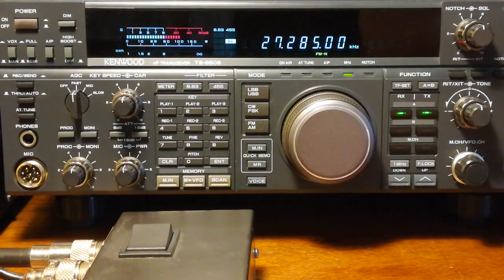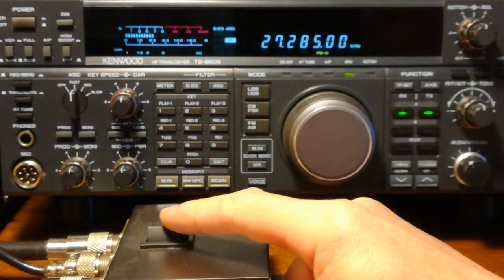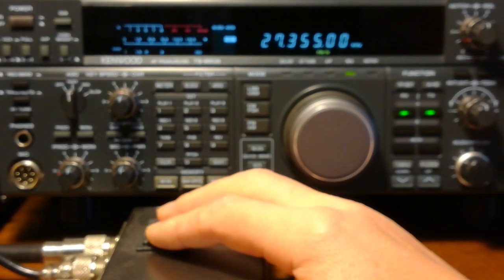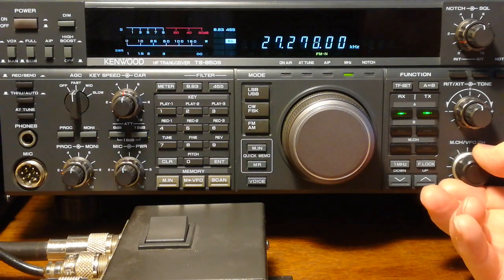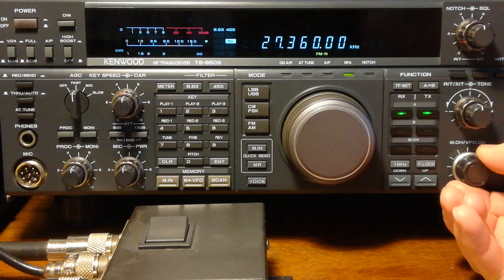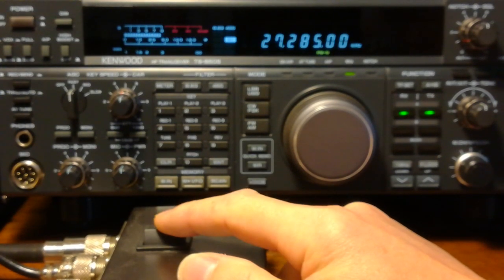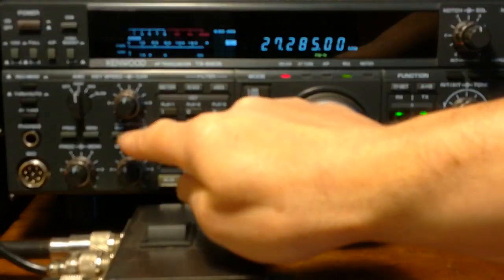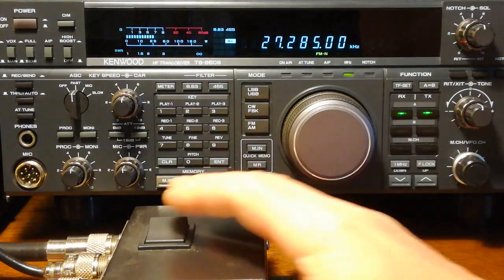Homemade 3 ele Yagi Vs 5/8 wave Vertical.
3 element homemade Yagi Vs a standard 5/8 wave Vertical , Both antennas are up around 20 feet , The Vertical is 20 foot to the base , The Yagi is 20 foot to the boom The Yagi however is tuned for 10 MTRS .